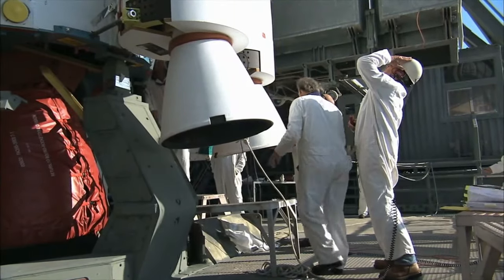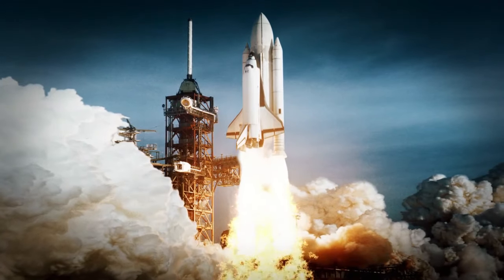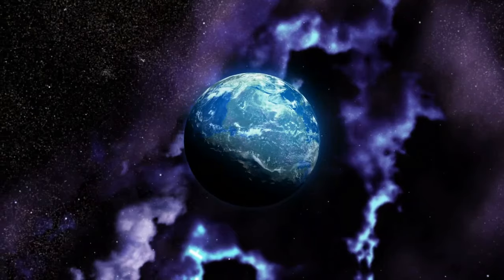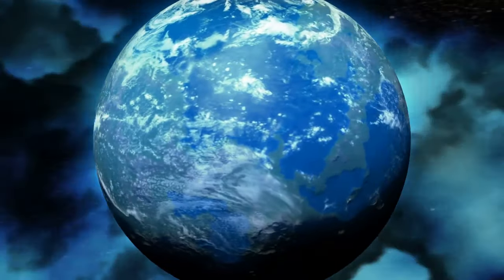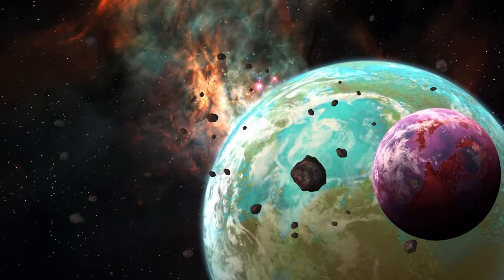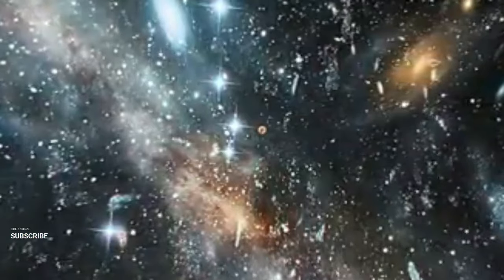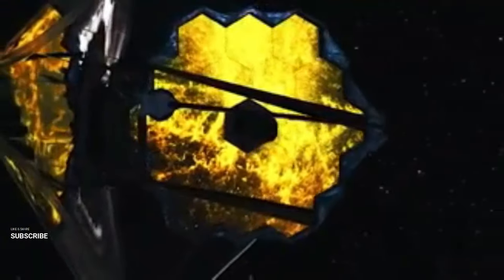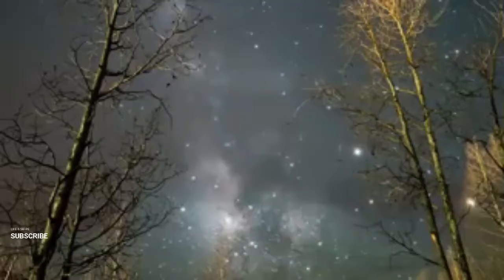“It’s Not from Our Universe!” JWST Discovers 4 More Strange Galaxies That Are Older Than...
The James Webb Space Telescope (JWST) has made an astonishing discovery—4 strange galaxies that are older than time itself! In this video, we explore the details of this mind-blowing finding and what it means for our understanding of the universe. Could these galaxies exist outside our known universe? Are they evidence of a cosmic mystery we’ve yet to solve? Join us as we delve into the science behind this incredible discovery and discuss how JWST’s findings could reshape everything we thought we knew about the cosmos.